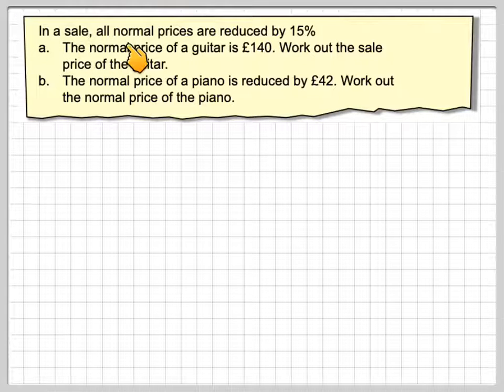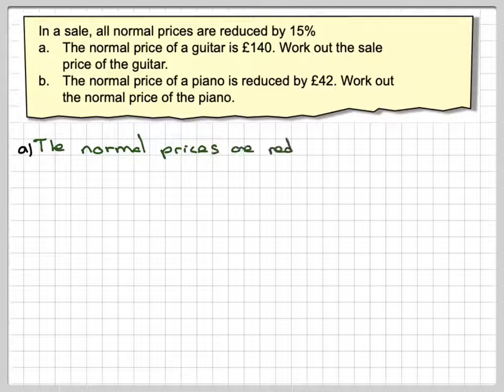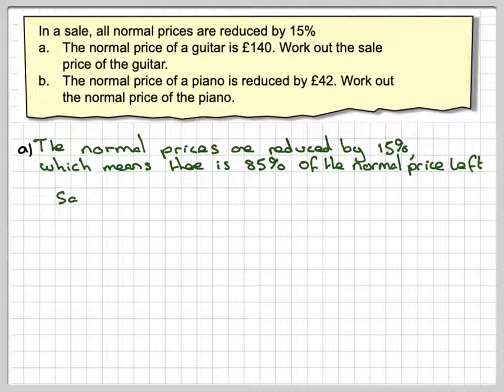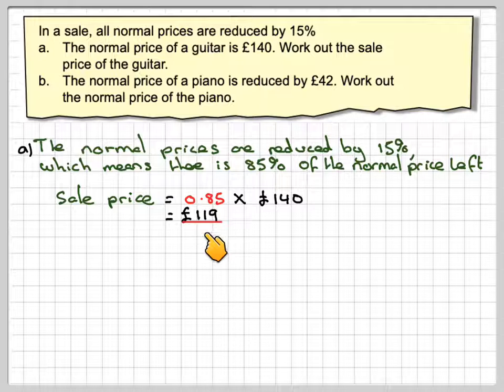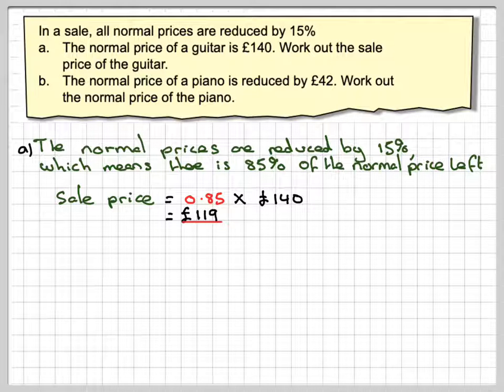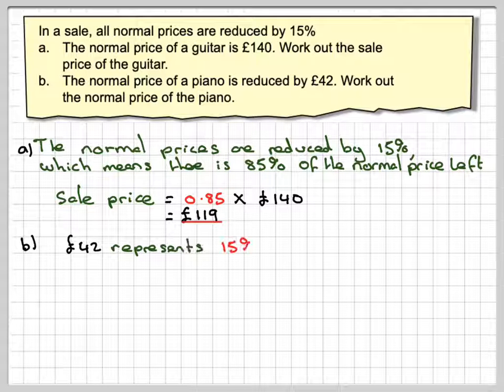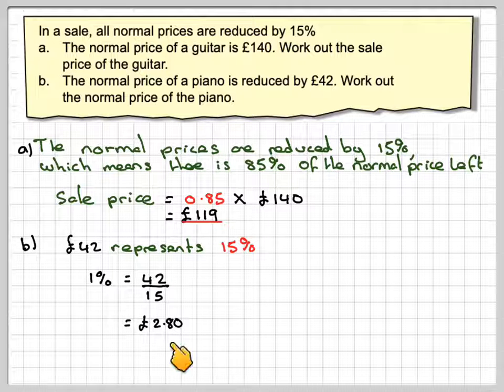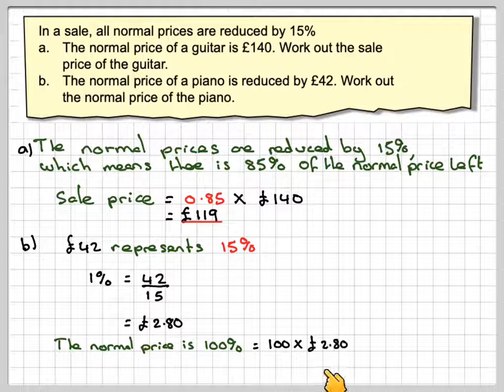Calculating a percentage decrease and the normal price